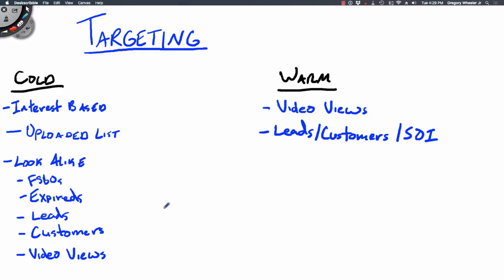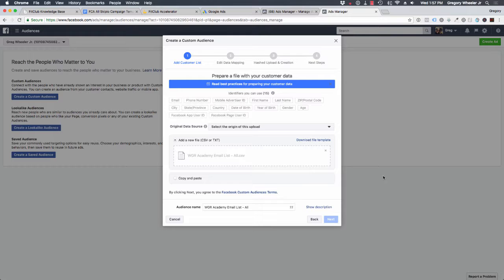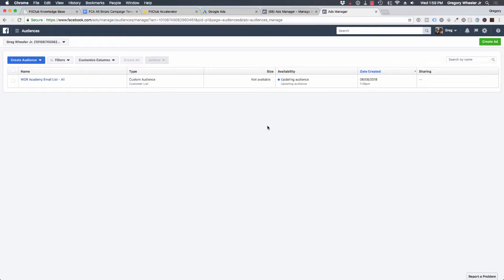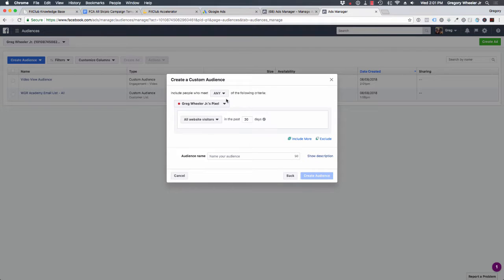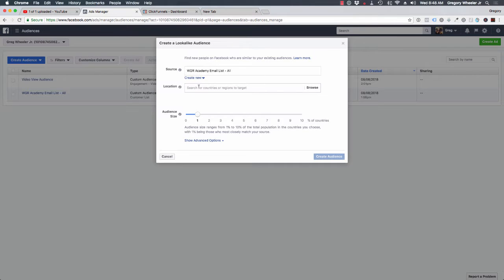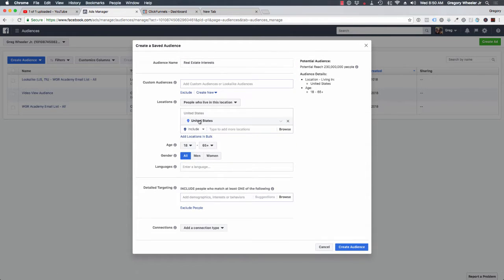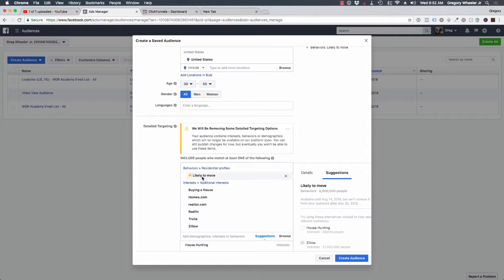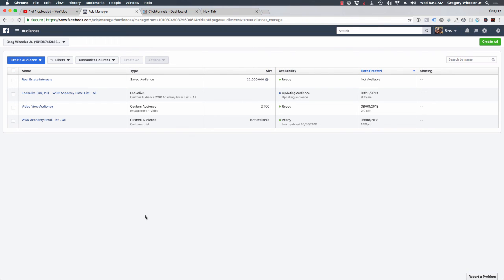Creating Custom Audiences